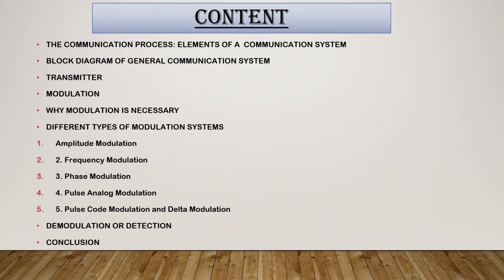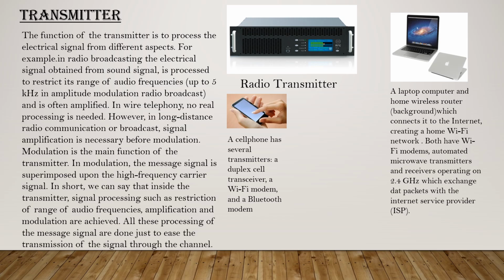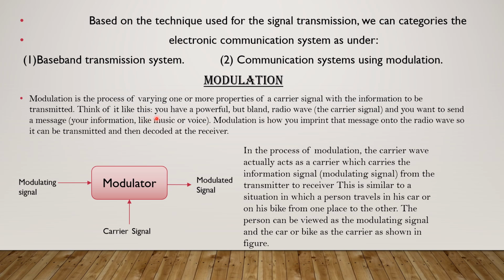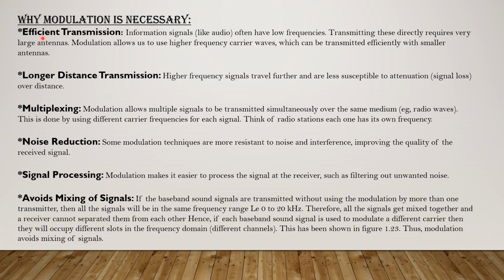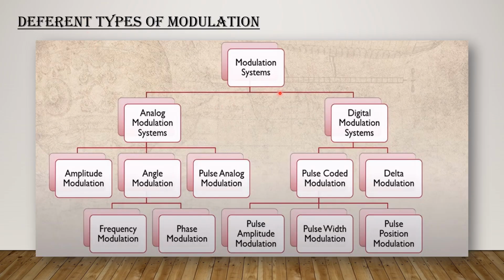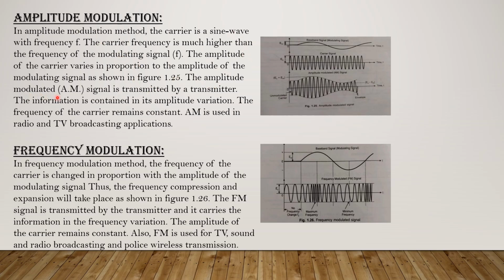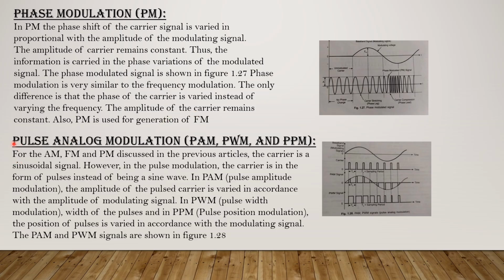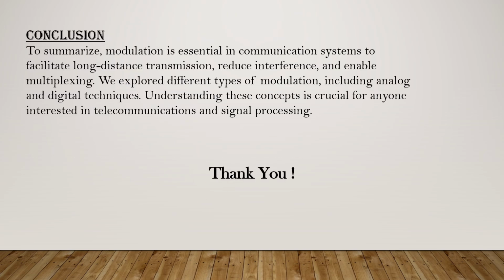MODULATION - Analog Communication By RAJORSI SINHARAY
Name: RAJORSI SINHARAY
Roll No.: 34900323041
Department: Electronics and Communication Engineering
Semester: 4th Sem
Year: 2nd
College: Coochbehar Government Engineering College

Topic: Elements of Communication System and Modulation
Subject: Analog Communication
Subject Code: EC401

Date: 26/02/2025